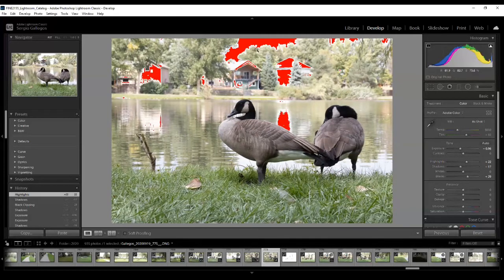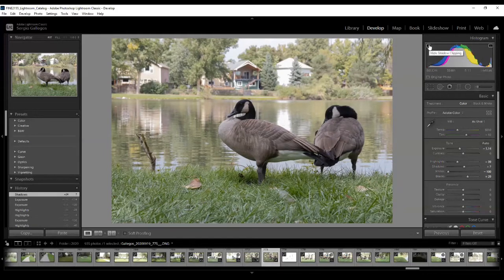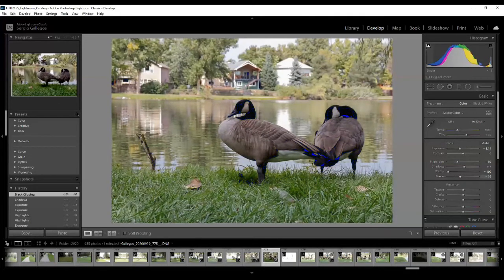Teach and Learn: Histogram